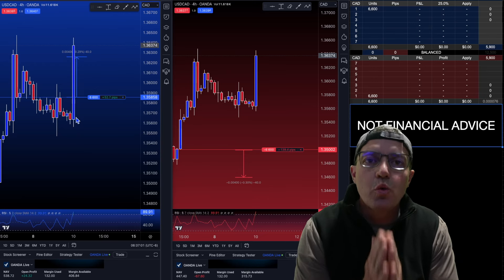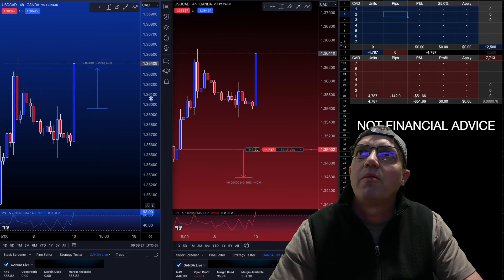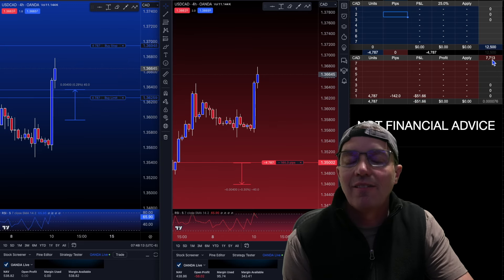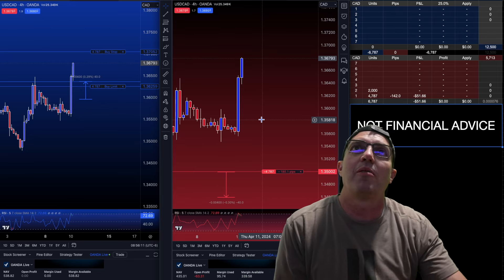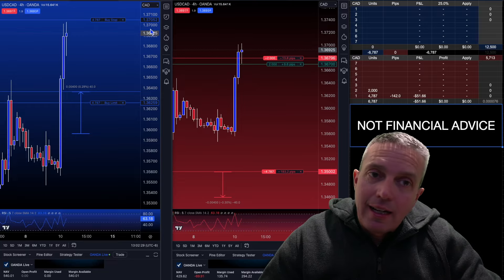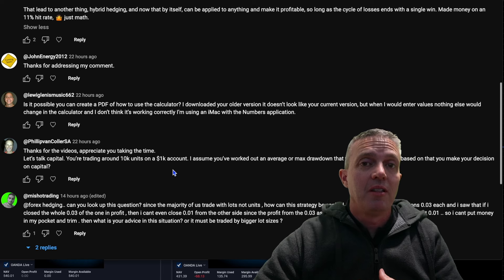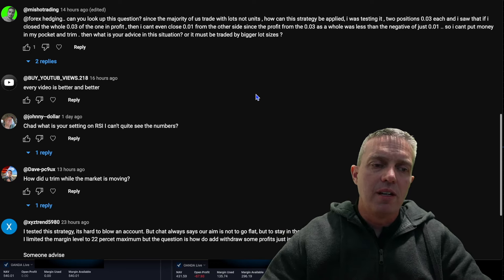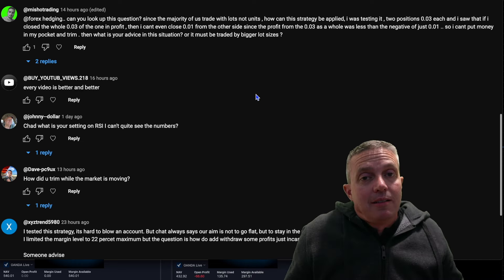LOTS | Forex Hedging Strategy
I have done my best to ensure that the information provided here and the resources available for download are accurate and provide valuable information. Regardless of anything to the contrary, nothing available on or through this Website should be understood as a recommendation that you should not consult with a financial professional to address your particular information. I  expressly recommend that you seek advice from a professional.

Forex trading contains substantial risk and is not for every investor. An investor could potentially lose all or more than the investor’s initial investment. Only risk capital—money that can be lost without jeopardizing one’s financial security or lifestyle—should be used for trading and only those individuals with sufficient risk capital should consider trading. Nothing contained herein is a solicitation or an offer to buy or sell forex. Past performance is not necessarily indicative of future results. Forex trading contains substantial risk and is not for every investor. An investor could potentially lose all or more than the initial investment. Risk capital is money that can be lost without jeopardizing ones’ financial security or life style. Only risk capital should be used for trading and only those with sufficient risk capital should consider trading. Past performance is not necessarily indicative of future results. Hypothetical Performance Disclosure: Hypothetical performance results have many inherent limitations, some of which are described below. no representation is being made that any account will or is likely to achieve profits or losses similar to those shown; in fact, there are frequently sharp differences between hypothetical performance results and the actual results subsequently achieved by any particular trading program. One of the limitations of hypothetical performance results is that they are generally prepared with the benefit of hindsight. In addition, hypothetical trading does not involve financial risk, and no hypothetical trading record can completely account for the impact of financial risk of actual trading. for example, the ability to withstand losses or to adhere to a particular trading program in spite of trading losses are material points which can also adversely affect actual trading results. There are numerous other factors related to the markets in general or to the implementation of any specific trading program which cannot be fully accounted for in the preparation of hypothetical performance results and all which can adversely affect trading results.